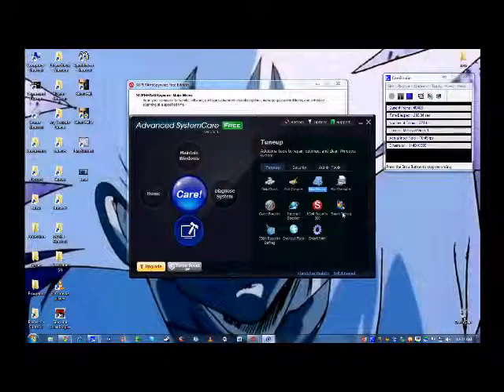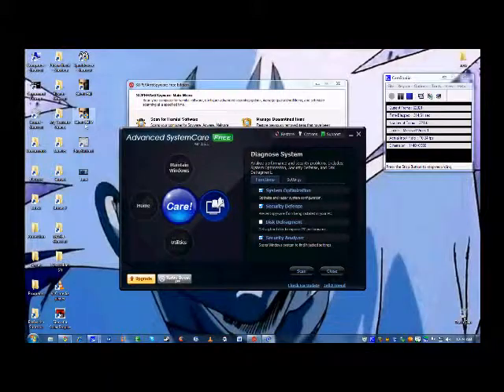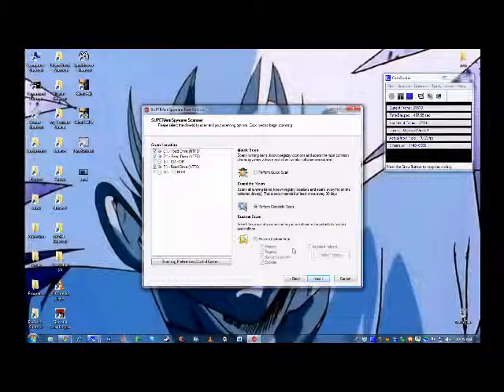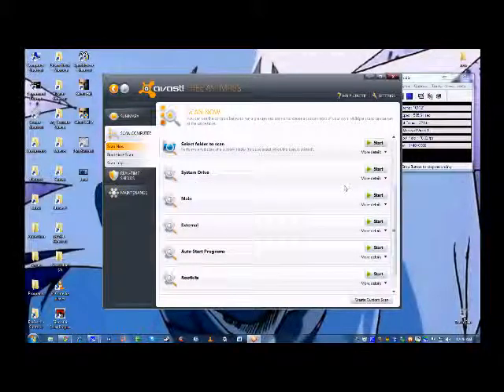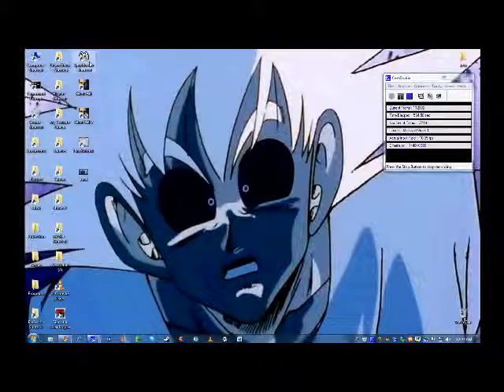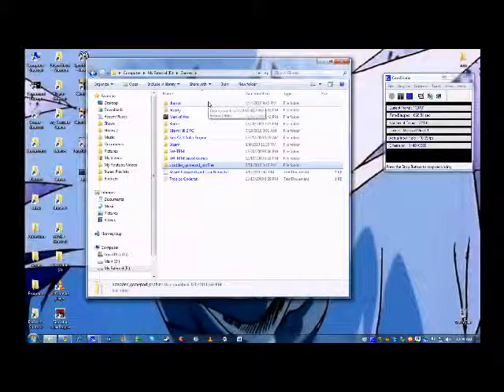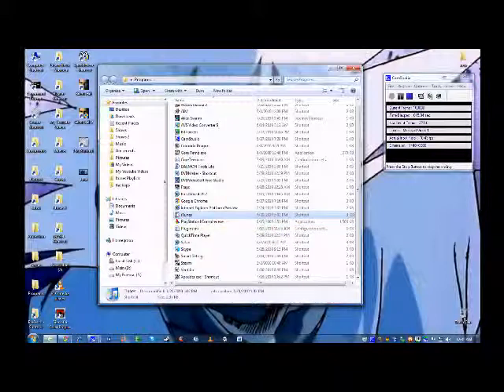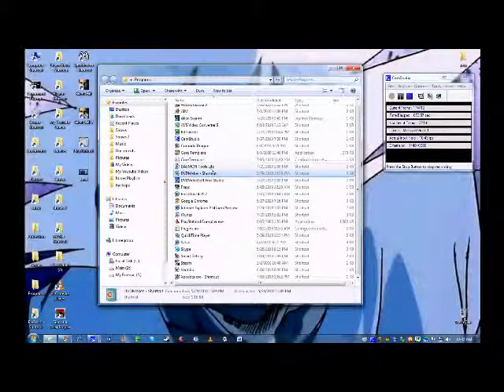PC Tutorials - What to do after installing Windows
Episode 2 PC Tutorials